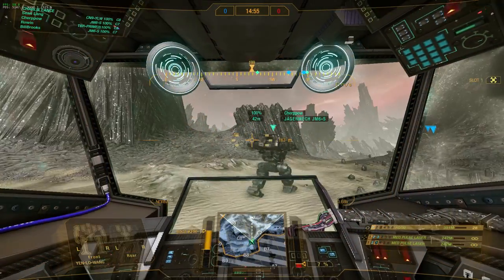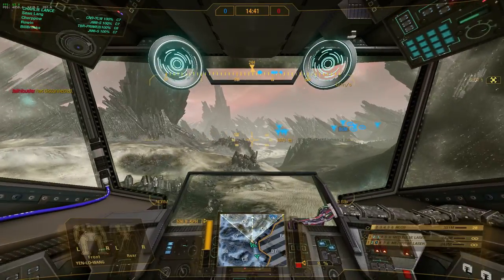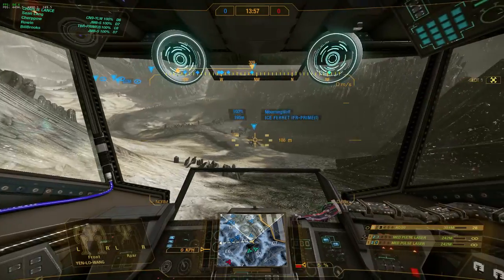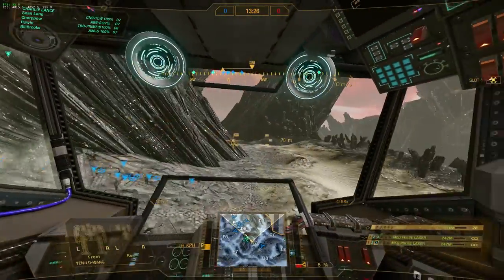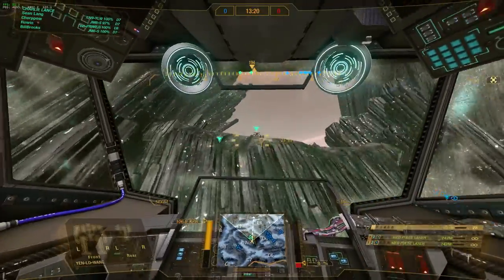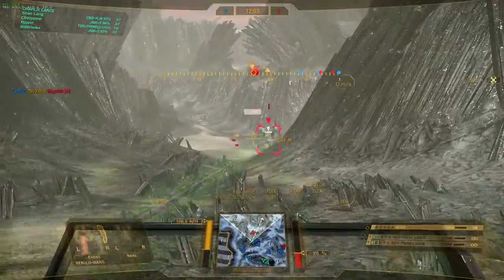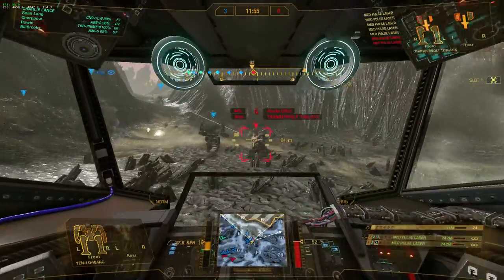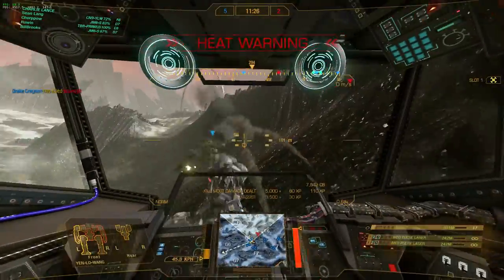Centurion CN9-YLW 'Da'Wang"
Get the official No Guts No Galaxy soundtrack featured in this video